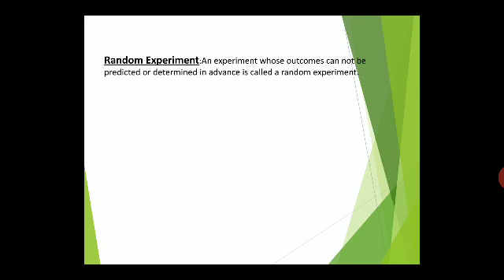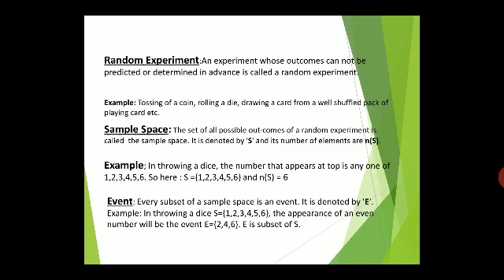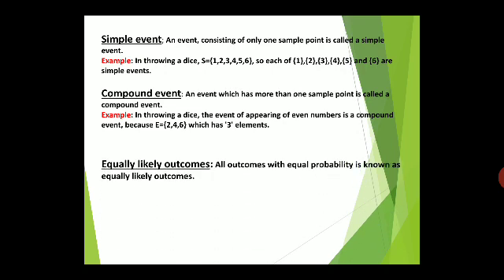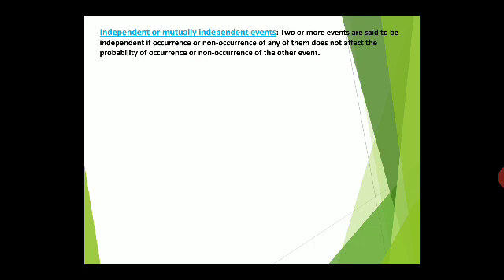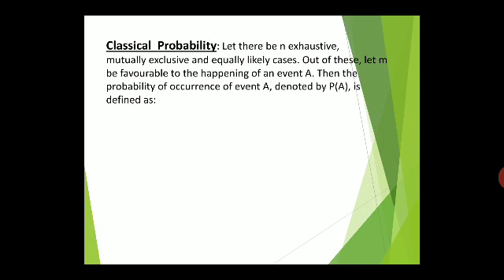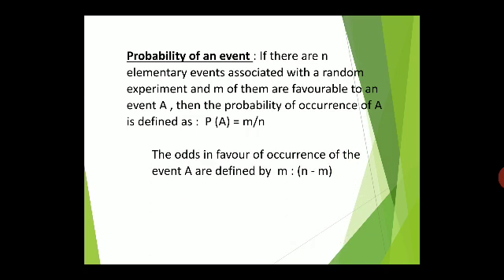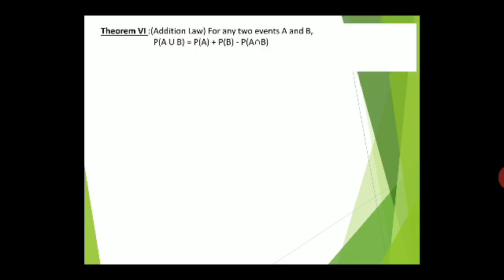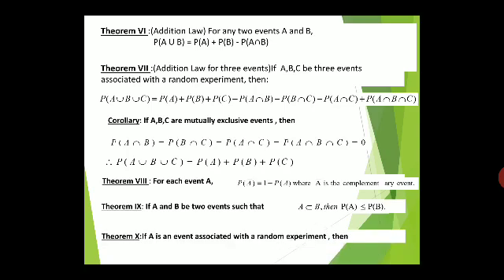Concept of Probability: Class 11